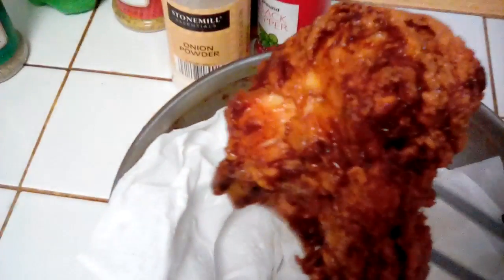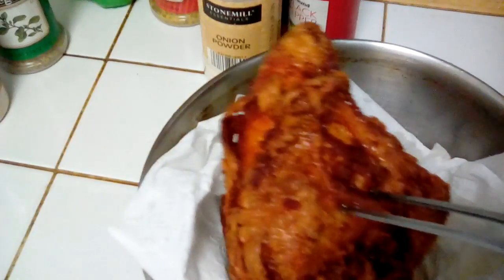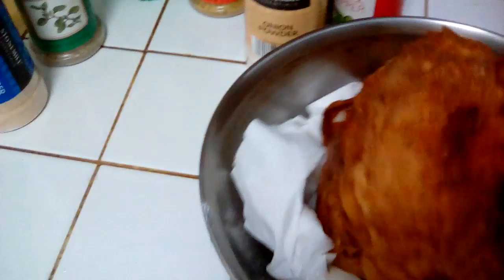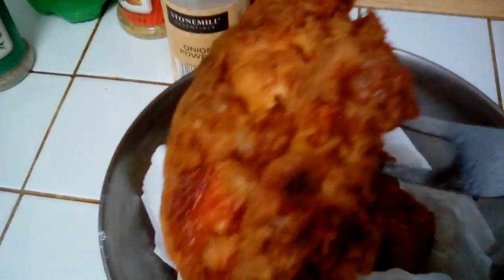Fried lemon pepper chicken breast part 2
Chicken breast, milk, egg, onion powder, garlic powder, lemon pepper seasonings or lemon juice, whole oregano, flour